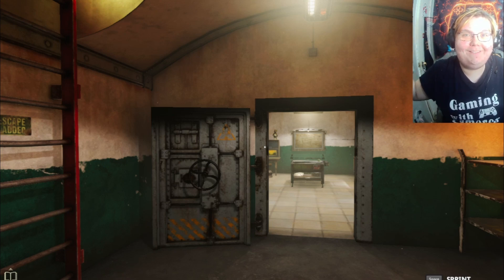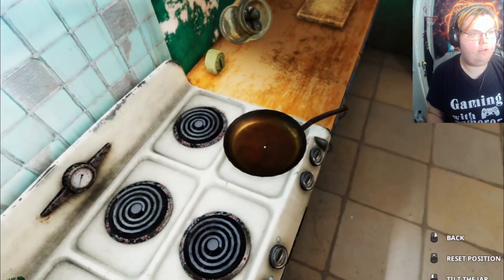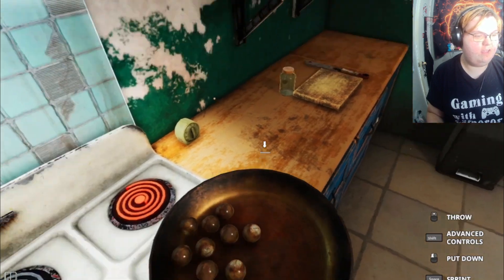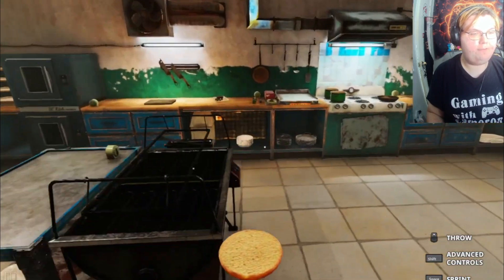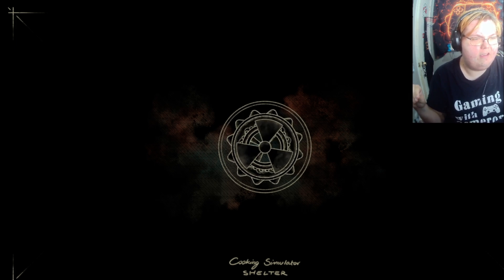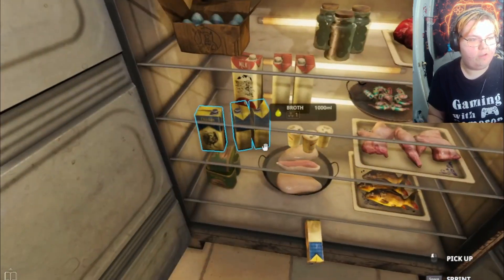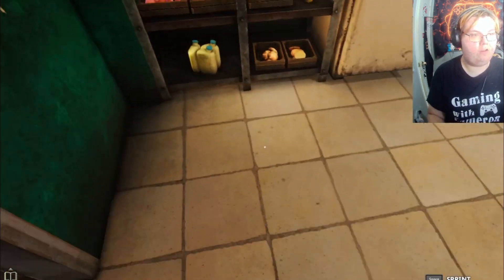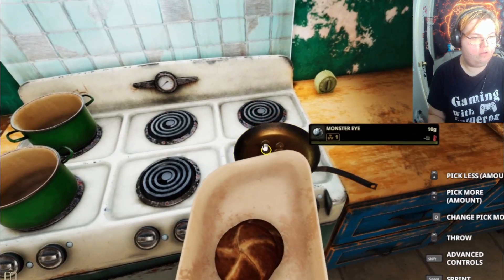Making breakfast for zombies!!!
The underground shelter you've come across will provide you with safety and a workspace needed to utilize your cooking skills. With a few adjustments, the underground chambers can be used to cook, store ingredients, and even grow radioactive plants!